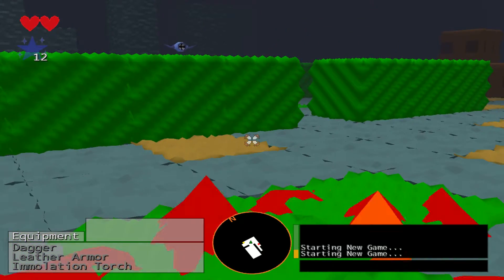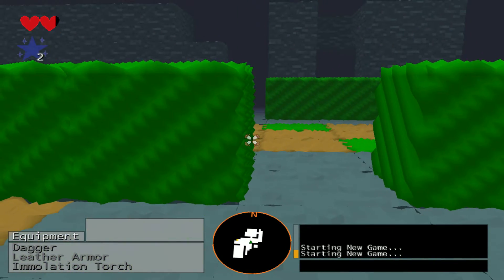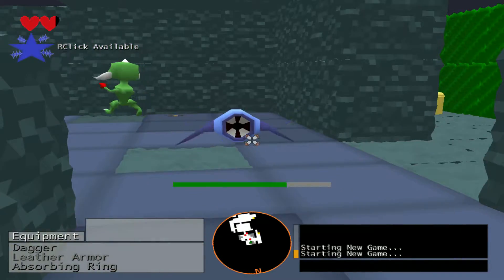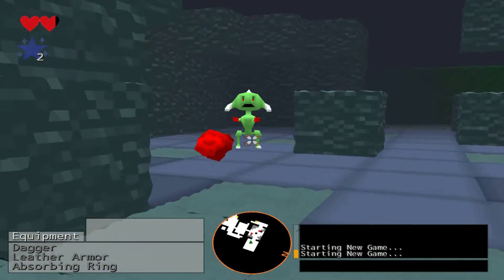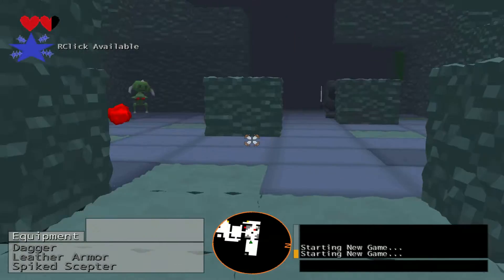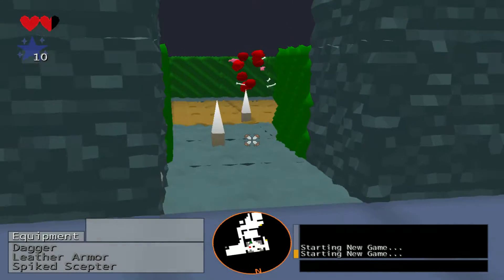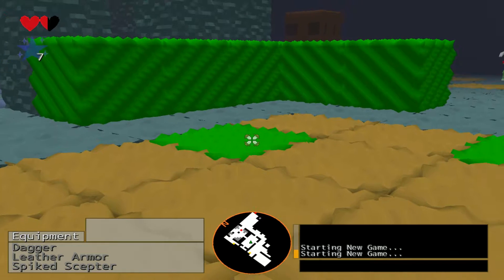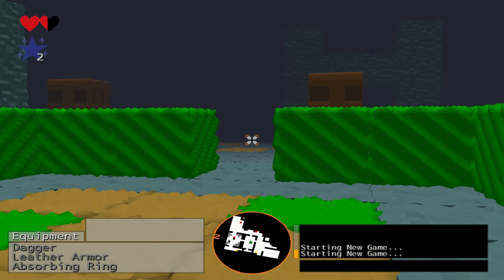Rogue Party 3 New On Use Items